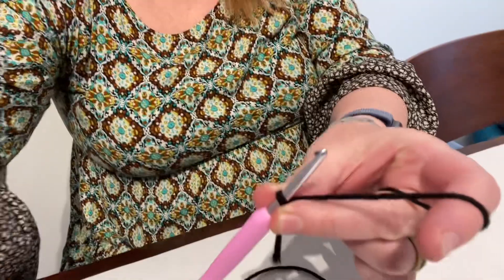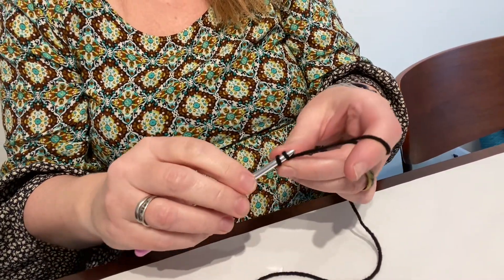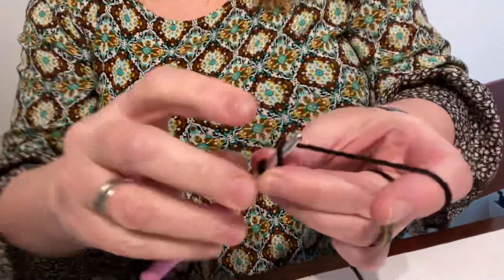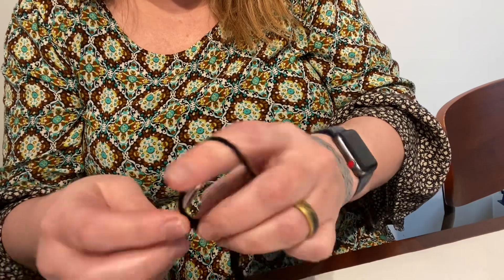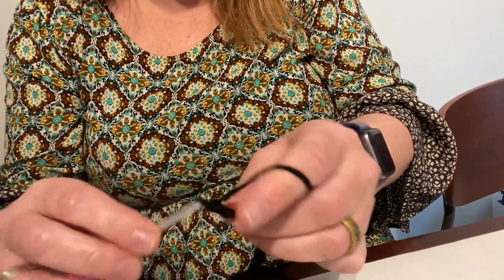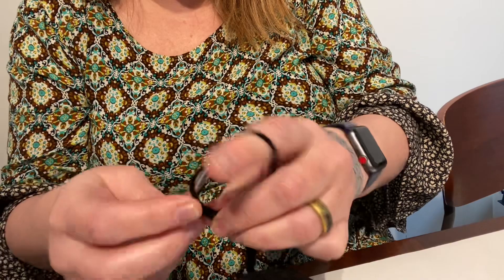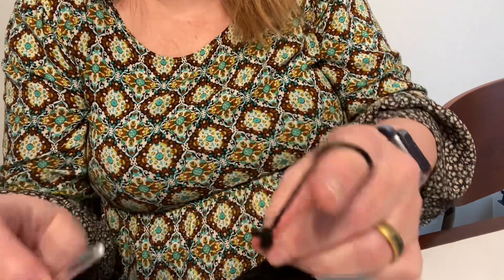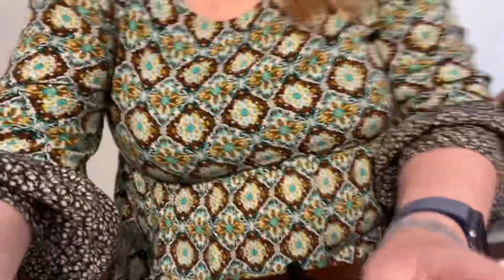One Minute Crochet Chain Contest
1 minute chain challenged by Erin @kraftingkitty101

I challenge:
Darla @itsinthebagcrochetwithdarla

Amazon Wish List: